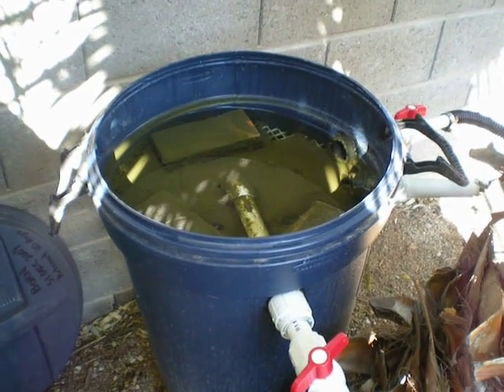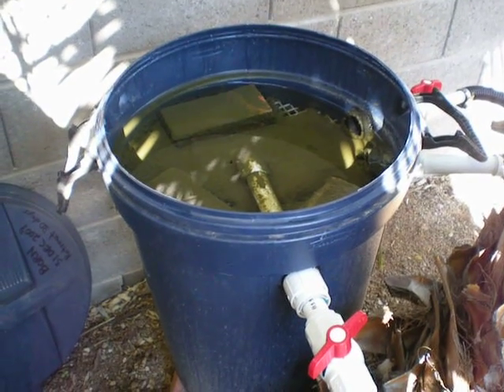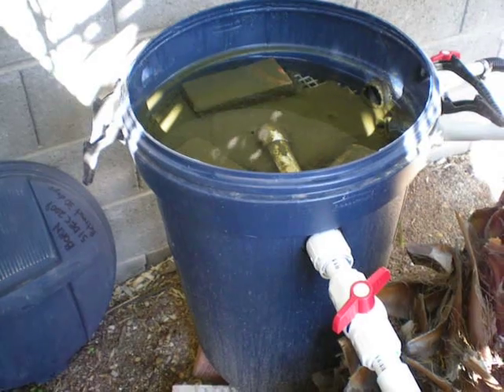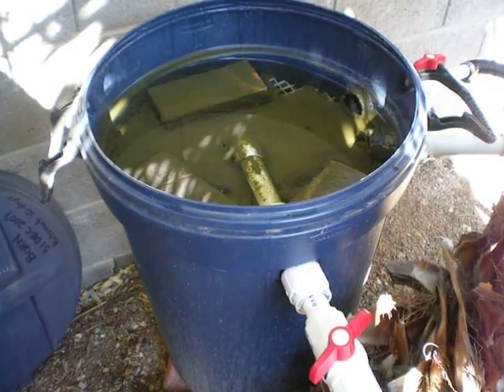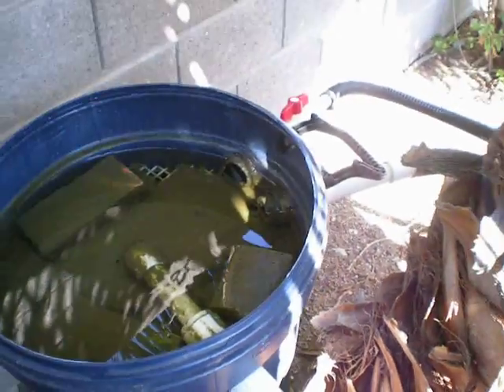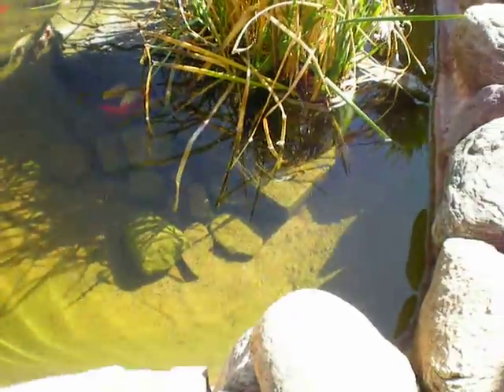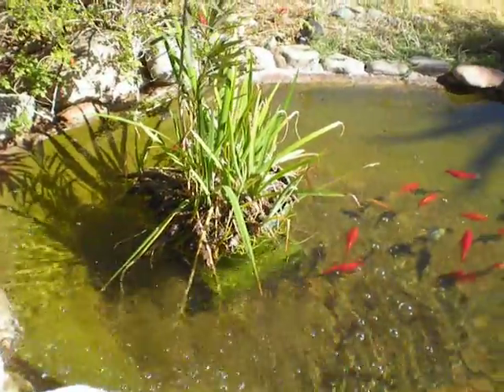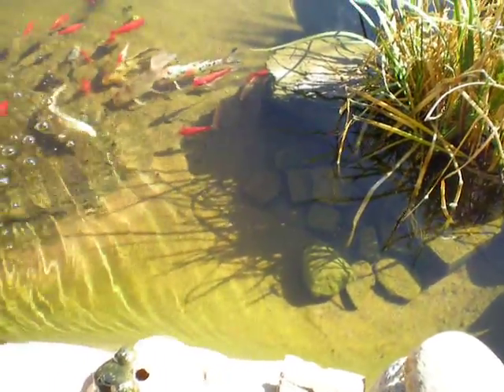Pond Homemade Bio Filter Part 5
After 30 days with my home made Bio Filter, very very clear so far, more videos to follow.